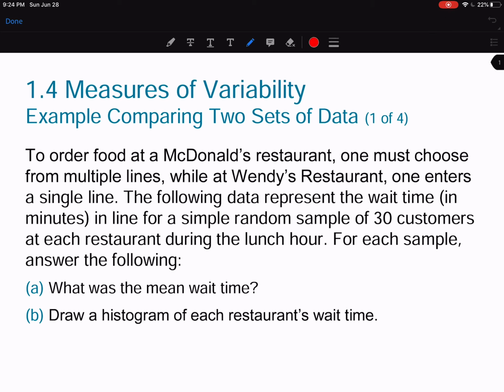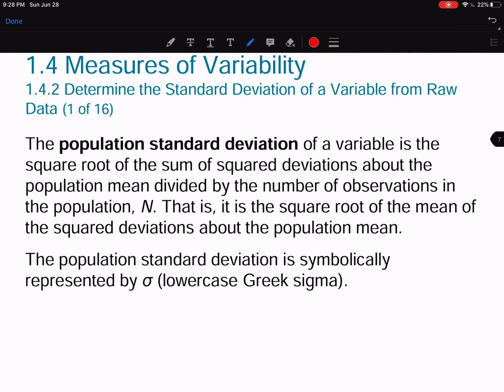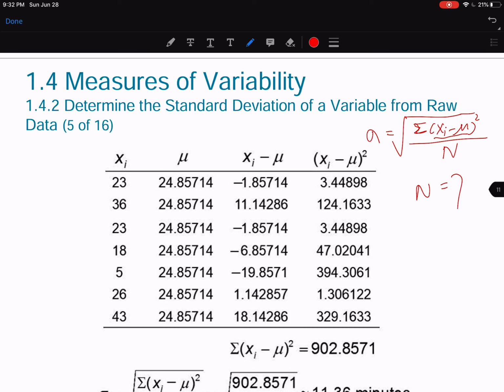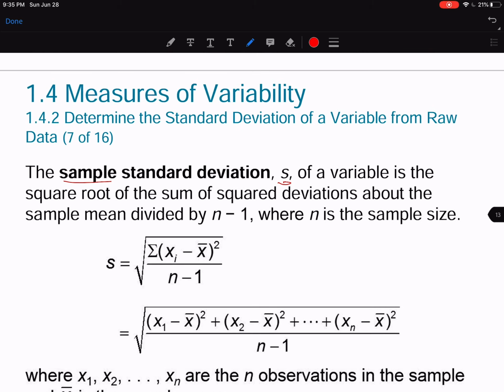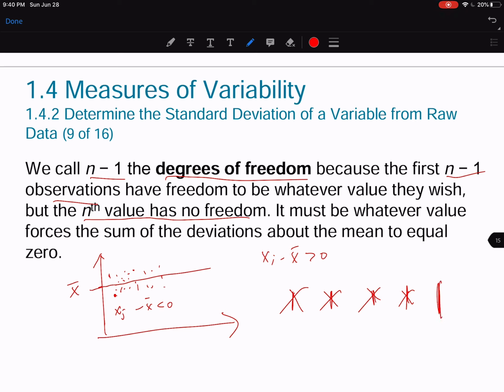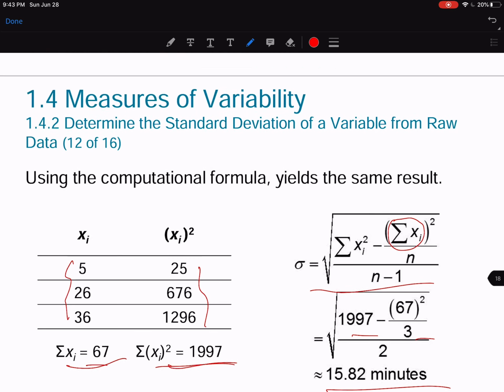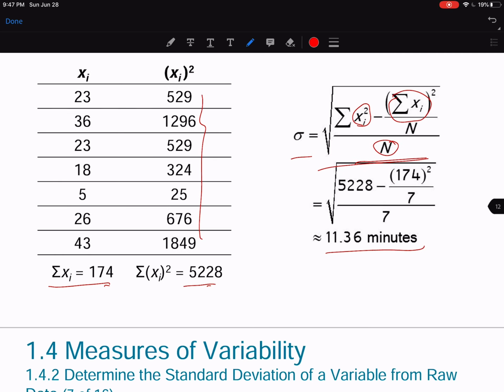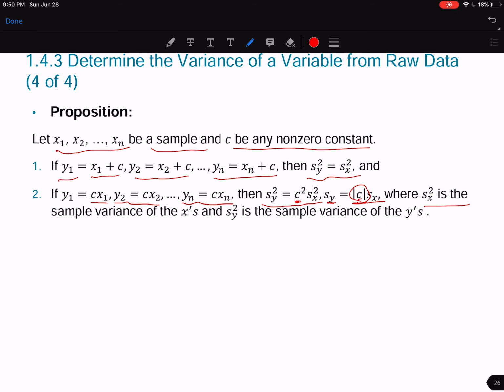06|Standard Deviation and Variance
In this video, I introduced population standard deviation & variance and sample standard deviation & variance.